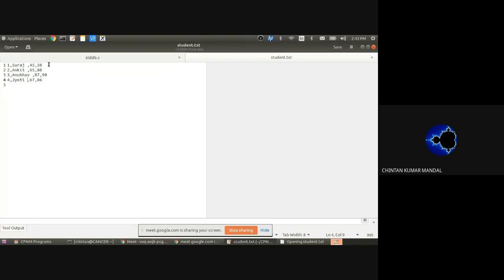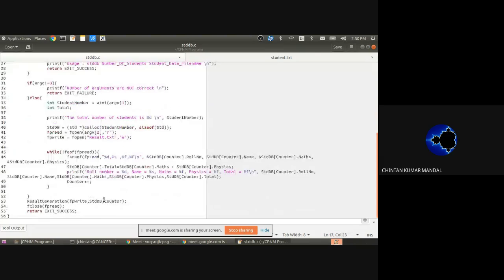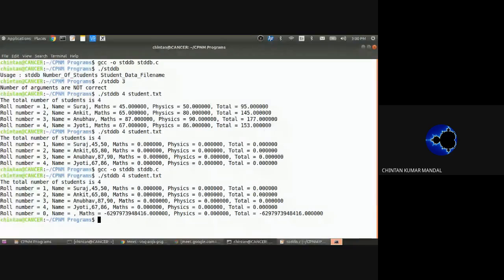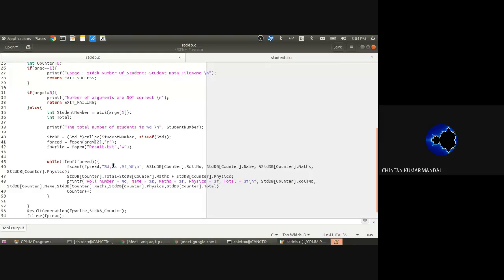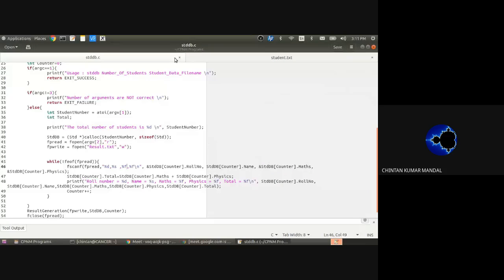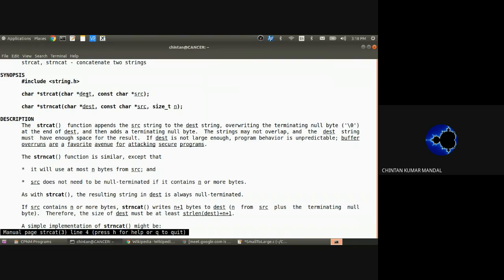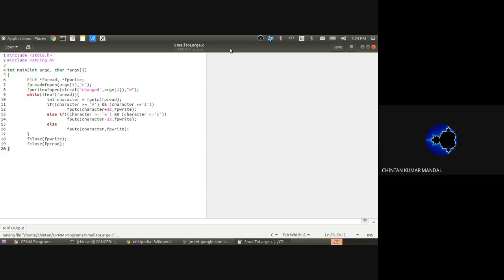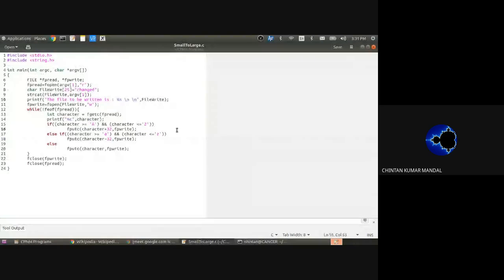Lecture 13 1